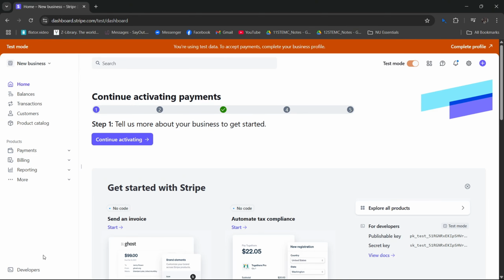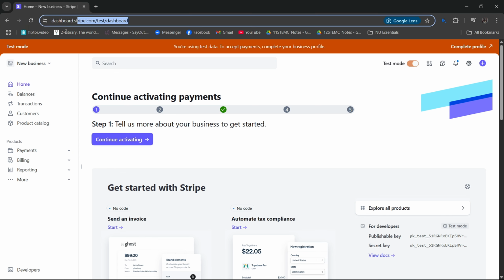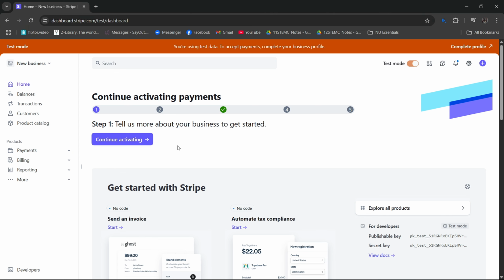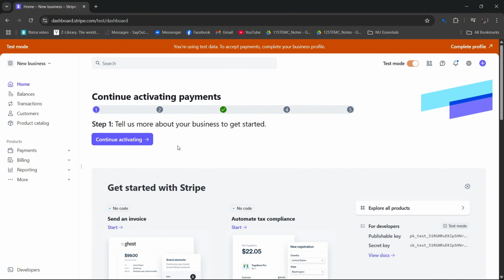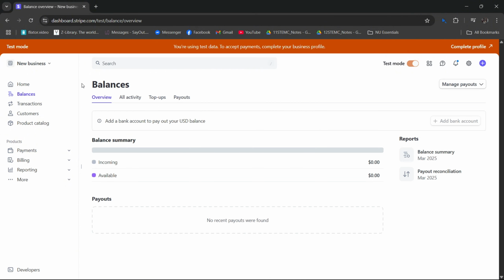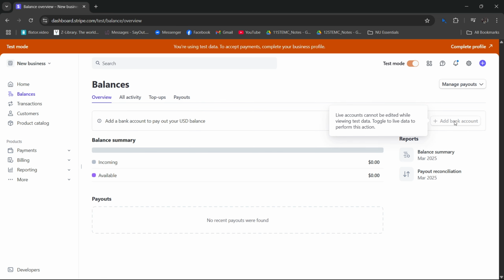How To Transfer Money From Stripe To Bank Account 2025 | Stripe Payout Tutorial (Detail Guide)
In this video, learn how to transfer funds from Stripe to your bank account step-by-step. Whether you're a small business owner, freelancer, or eCommerce seller, this guide will show you how to set up payouts, link your bank, and receive your Stripe payments fast and securely.

✅ What You’ll Learn:

How to add a bank account to Stripe
How Stripe payouts work
Manual vs automatic transfers explained
Stripe transfer schedule & payout timing